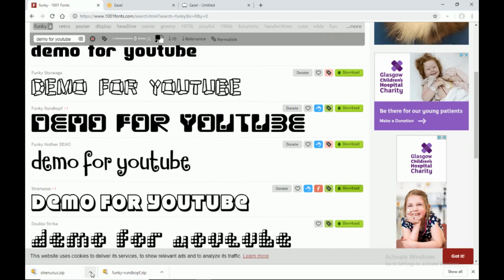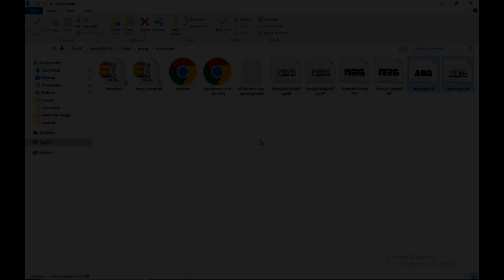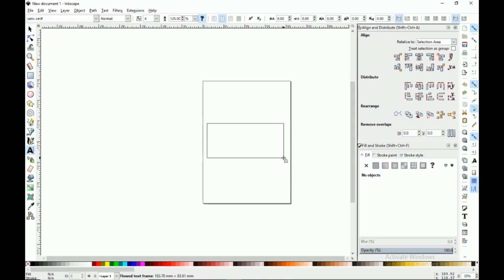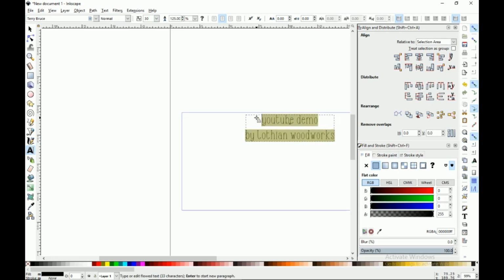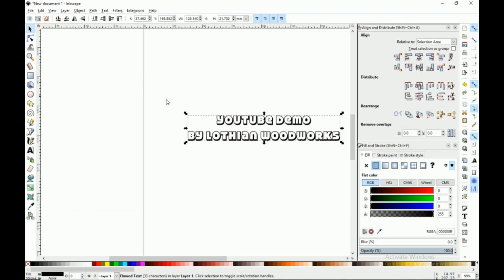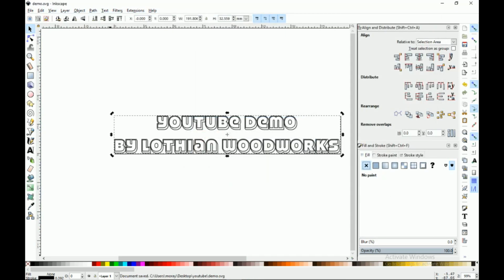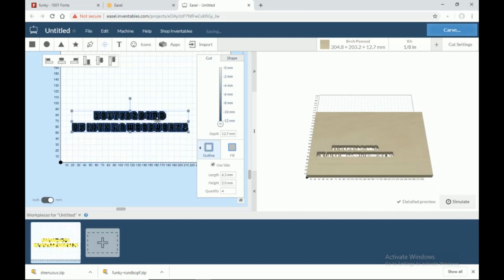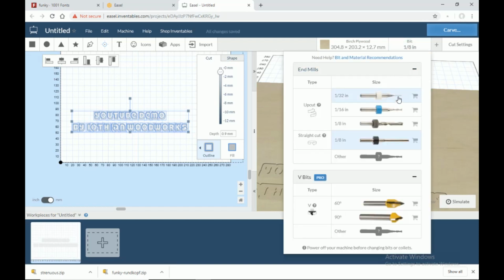How to install fonts for Inkscape and to edit them for use in Easel by Inventables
In this tutorial I will show you how to go from 1001fonts.com to easel by inventables using inkscape to edit and save text as a SVG file.